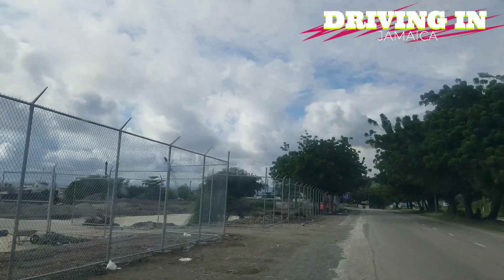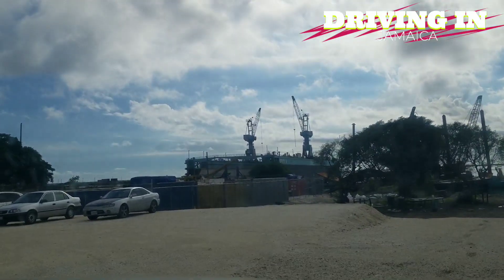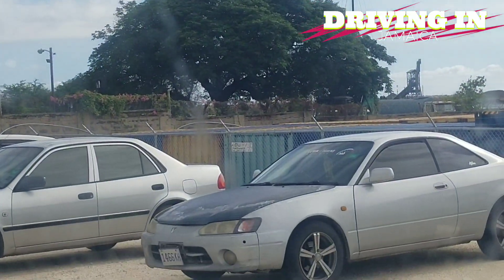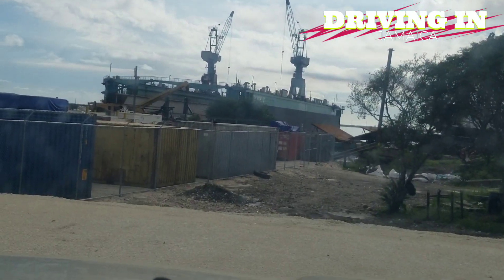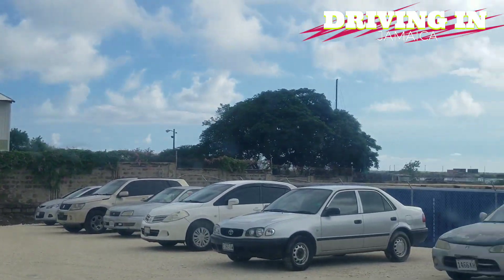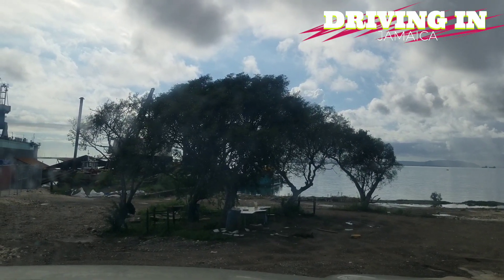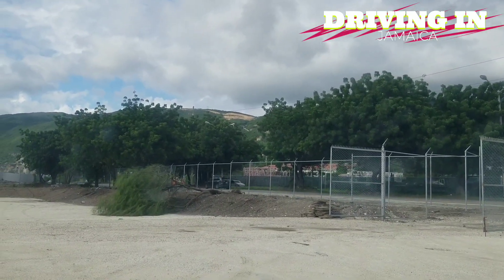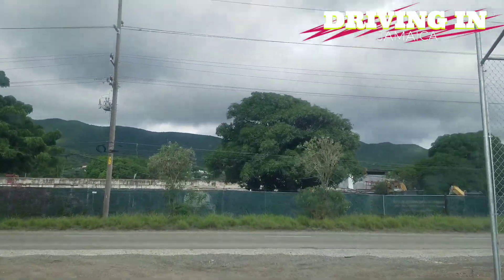Mega Development Floating Dry Dock GSRJ Shipyard Jamaica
A narrated driving tour Construction Floating Dry Dock GSRJ Shipyard Shipyard Jamaica